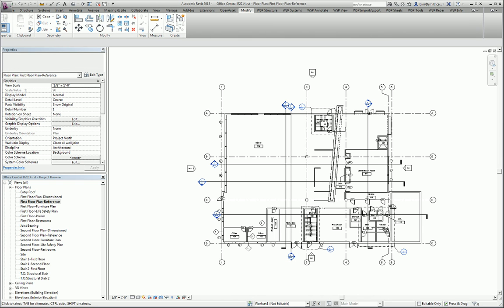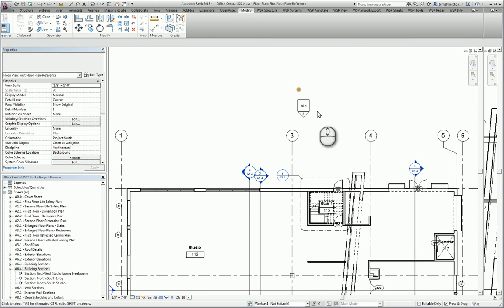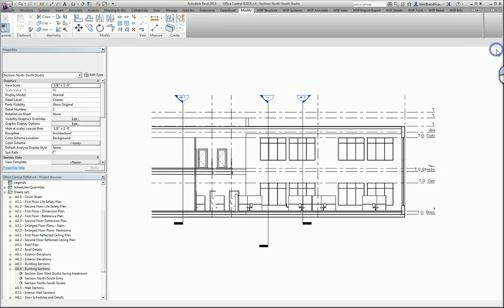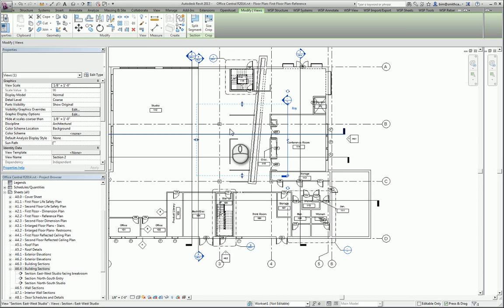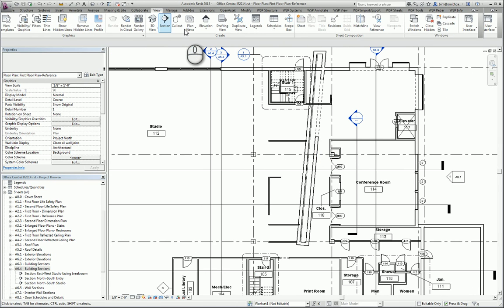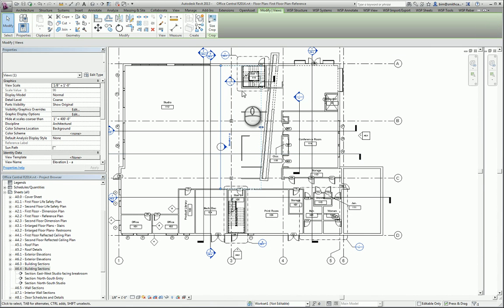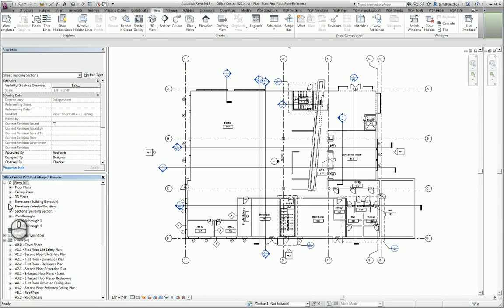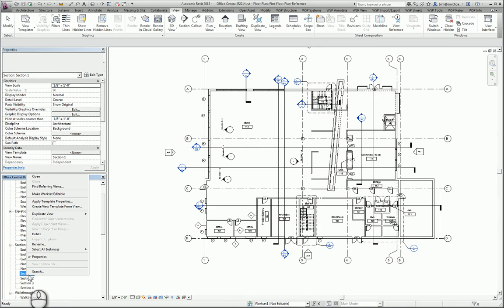Revit Introduction - Creating Section Elevations to gain better understanding of the model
This is a series a videos intended for the project managers or reviewers on a Revit project, where they only need to know a limited skillset in order to work in a Revit Project.